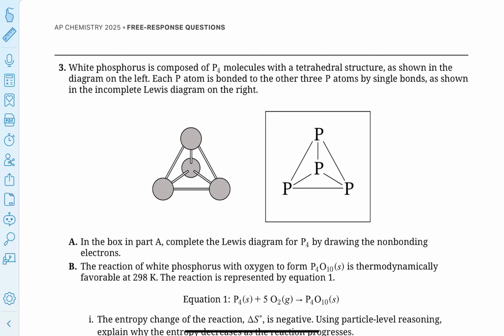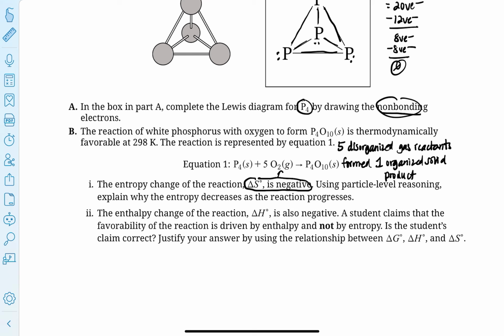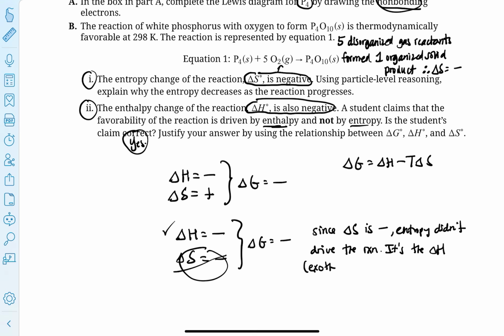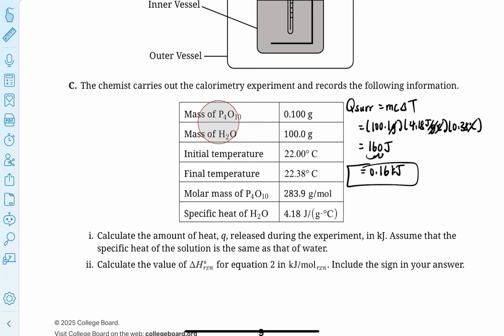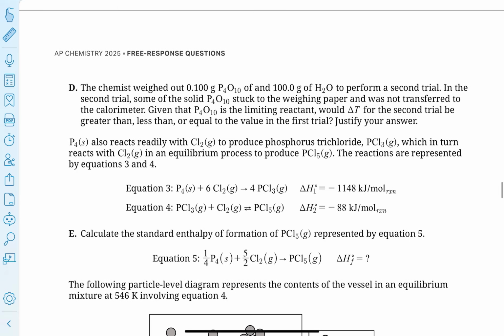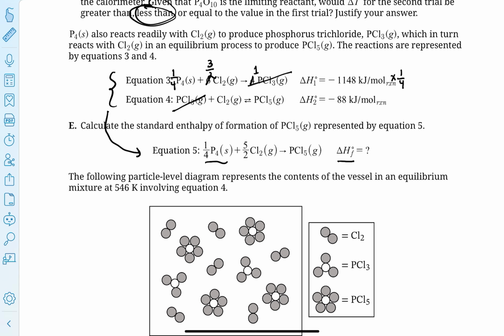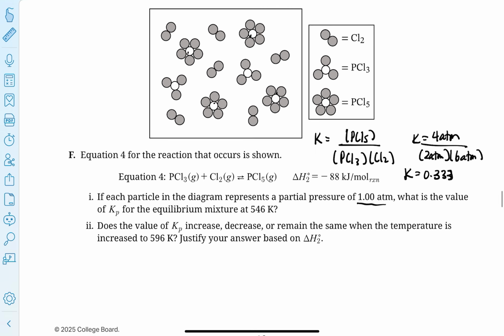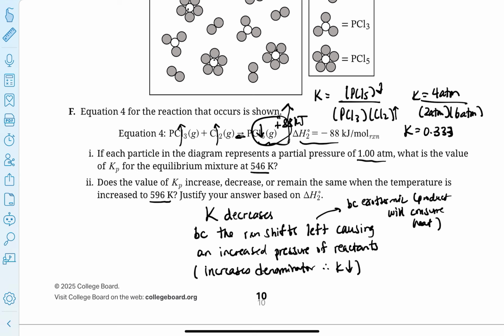AP Chemistry Exam 2025 Free Response - Question 3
You can find the 2025 AP Free Response Questions on the College Board Website. Please note that the answer key is not posted yet, so this video is just talking you through my thoughts on the questions. Be sure to check the answer key when it is available for the exact marking scheme and please comment if you want the other questions solved too.

0:00 Intro
0:16 Lewis Structure of P4
1:12 Entropy and Thermodynamic Favorability
4:19 Calorimetry (Heat and Enthalpy Problem)
7:18 Calorimetry Lab Situation
8:08 Hess's Law Problem
9:44 Gas Equilibrium Problem